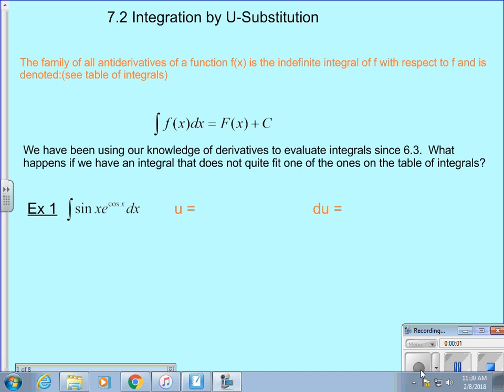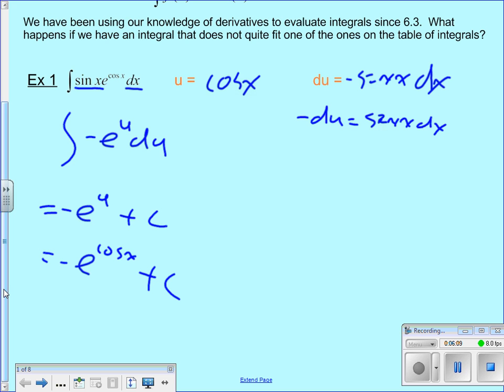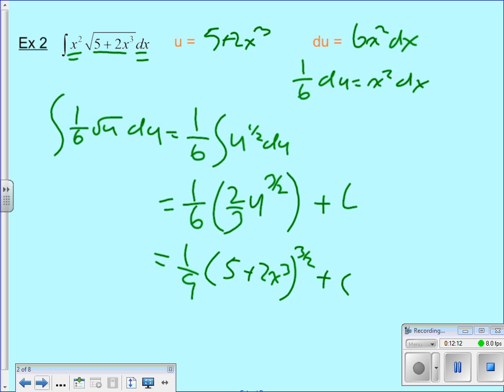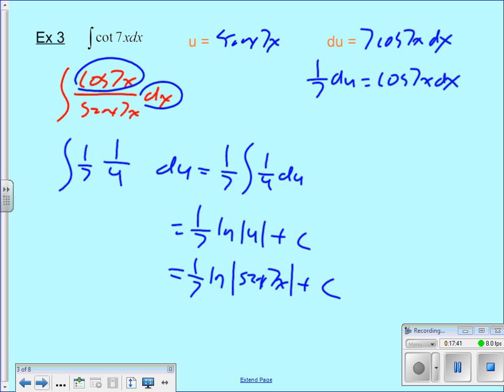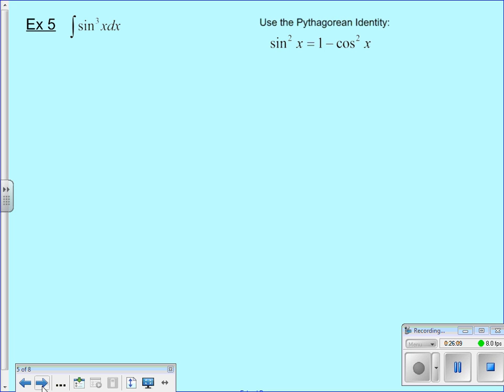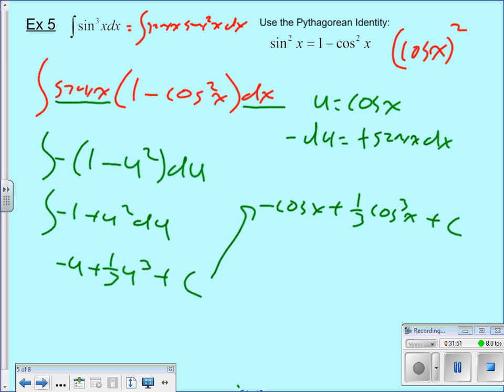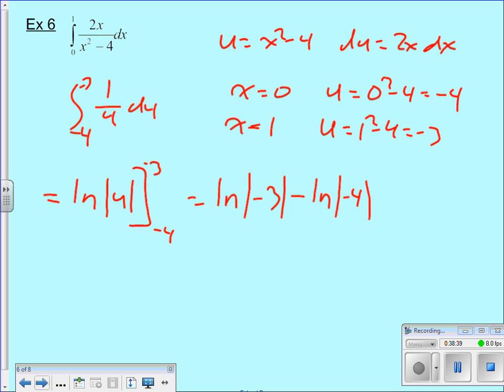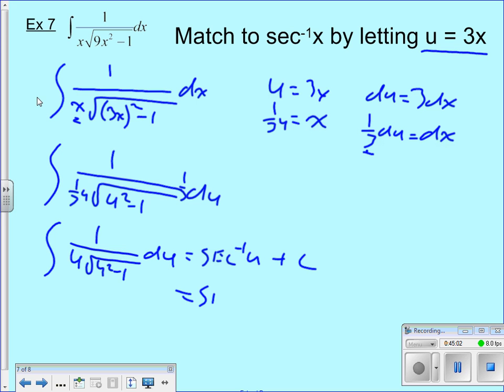Calculus 7 2 U sub